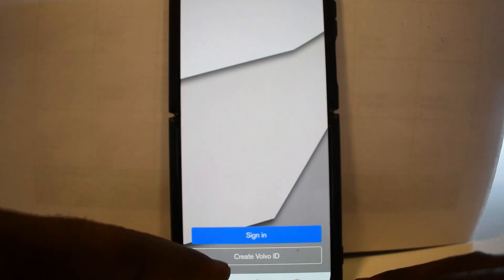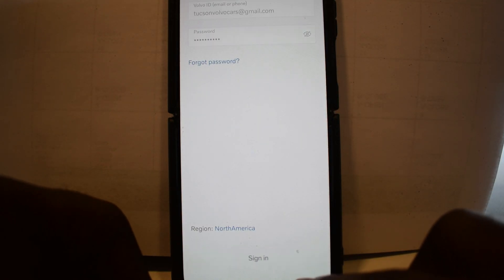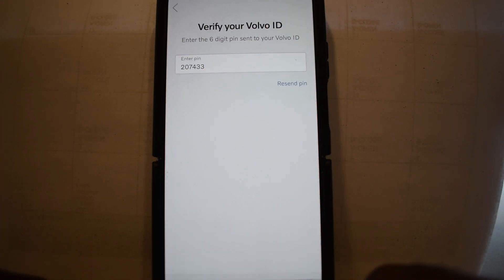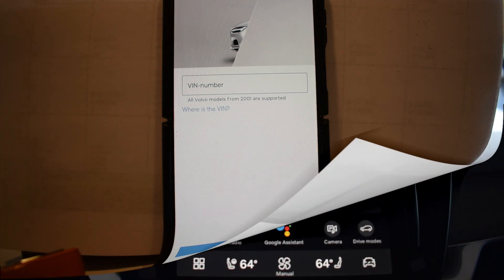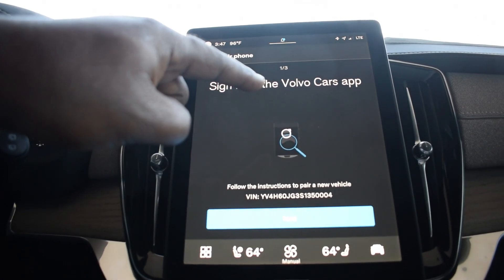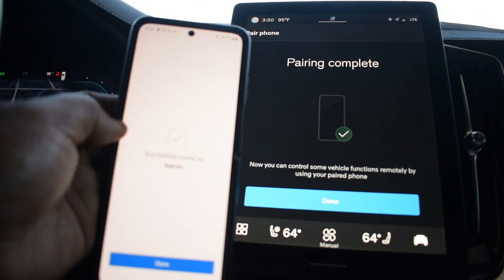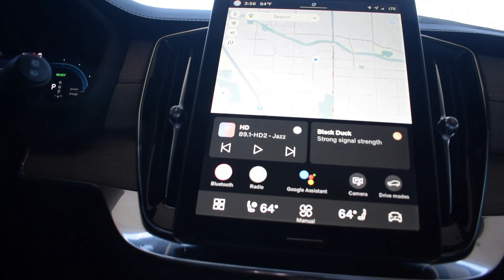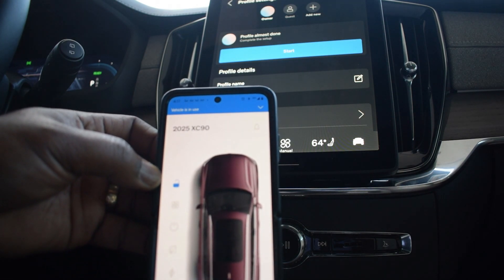How to set up Volvocars App 2.0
A update to my 2023 video to How to setup volvocars app.
2 new addition to the app. The 6 digit pin and turning on the Data sharing between the Volvo and the Volvocars App.